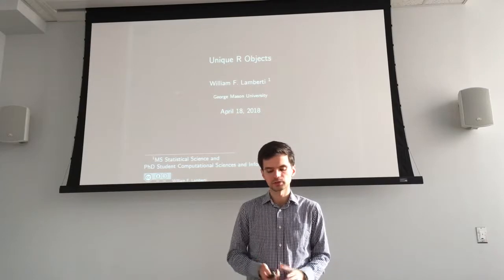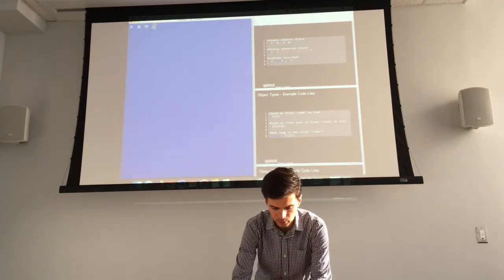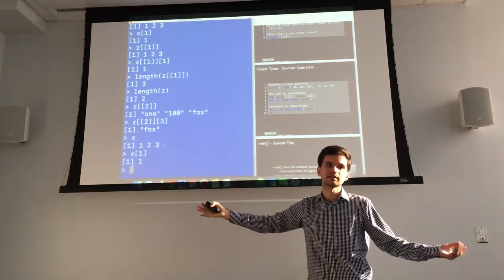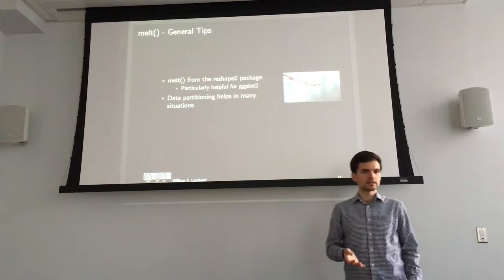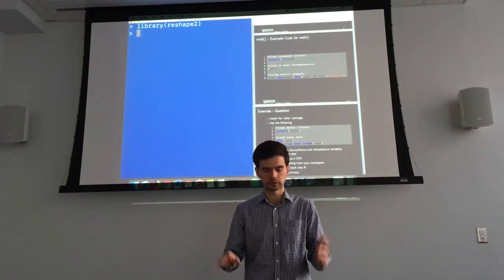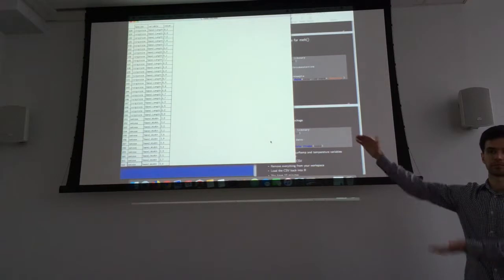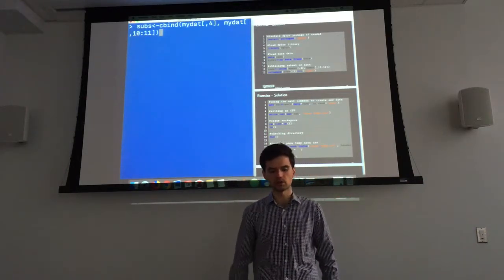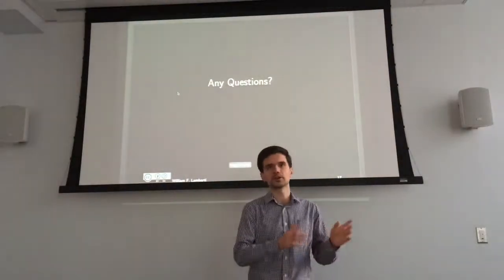Unique R Objects - Lists, Factors, and melt() in R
Learn how to work with lists, factors, and molten objects in R.